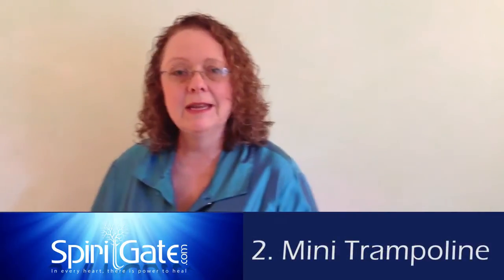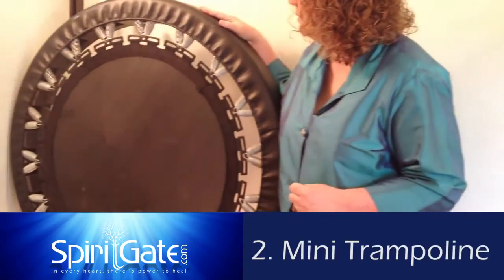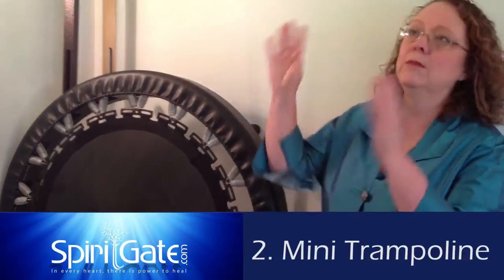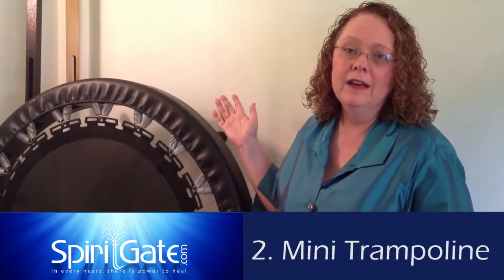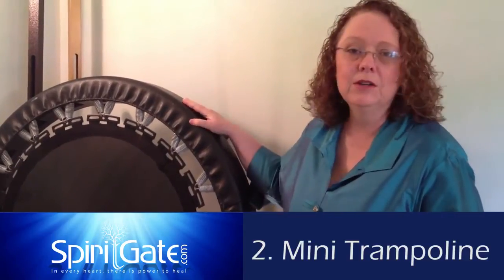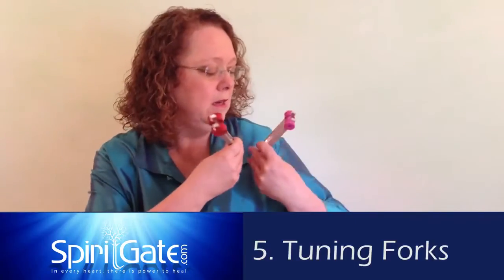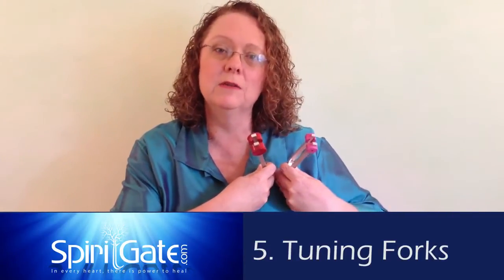10 Natural Ways to Reduce Tumor Pain (No Meds Needed)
Looking for natural tumor pain relief without heavy medications? These 10 tips can help.

As a licensed acupuncturist and energy healer with over 40 years of experience, I’ve helped many people live with less pain and more peace. These are techniques you can start using today.
🌀 Includes tips inspired by the Bengston Method, Image Cycling, Acutonics and other forms of energy healing.

In this video:
How simple movement dissolves pain (Tip #1)
Why tapping your fingertips can ease upper body pain (Tip #3)
Sound healing with tuning forks and singing (Tips #5–6)
Nutritional support for spinal pain (Tip #7)
Emotional and spiritual support to reduce suffering (Tips #9–10)

✨ Pain is a message. You don’t have to fight it — you can learn from it and transform it.🔥
 Book Your Get Acquainted Call:
Need personal one-on-one support? If you’re looking for expert guidance on using energy healing for yourself or a loved one, I’d love to help. Before booking, please review my FAQs and key resources so we can focus on your specific needs and how I can best support you.

🌿 Essential Resources for Your Healing Journey:
🔹  Free Distance Healing Live Sessions
Join our Spirit Gate Cancer Support Group every Wednesday for live distance healing sessions. I guide participants through a simple, powerful method that grows stronger with more healers and healees.

🔹 Book: There Is Another Way: Energy Medicine for Pets with Cancer
Learn how to work with cancer in animals (or people) through a practical guide to energy medicine.

🔹  Listen as I read and comment on my book, sharing insights and deeper reflections along the way.

🔹 One-Hour Introductory Hands-On Healing Class
The Bengston Method can be daunting! This is my simplified approach to get you started with hypercycling and healing. In just one hour, you'll be on your way to using this powerful technique and making a difference for your loved one. Later, you can dive deeper into learning the full Bengston Method and Image Cycling!

🔹 Playlist: Top 10 Ways to Enhance Distance Healing

Cancer FAQ Video Playlist – Watch a series of videos where I answer common questions about cancer healing and energy therapies like the Bengston Method: